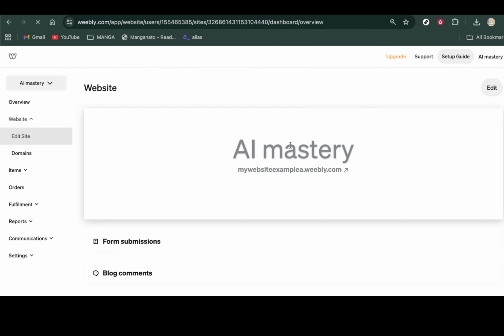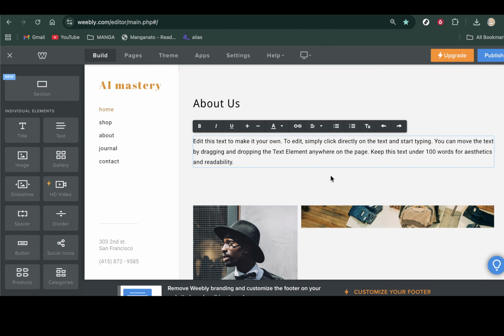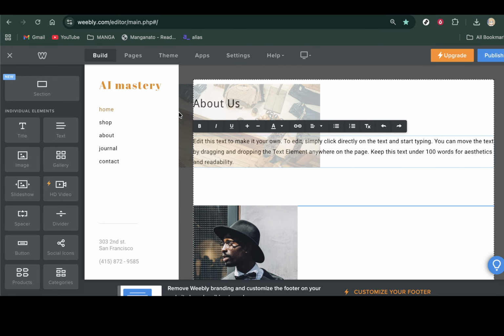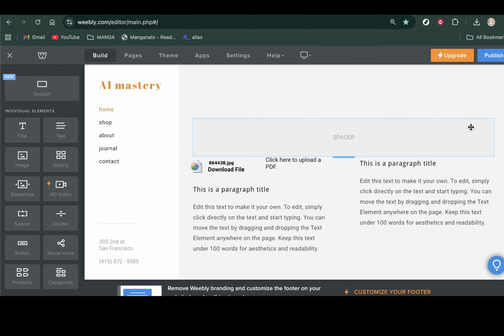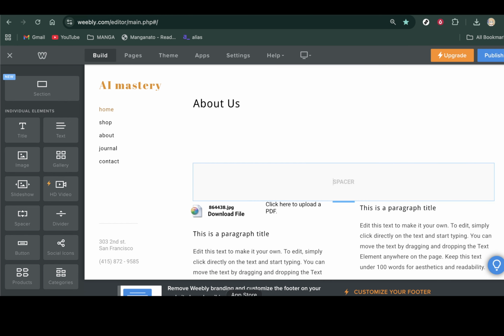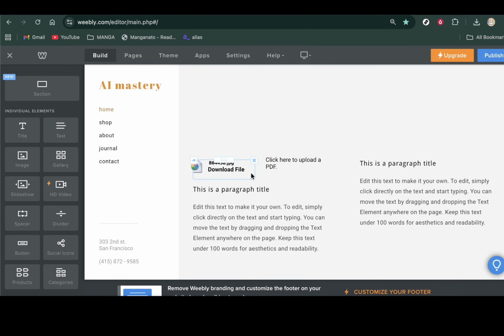How to Delete Multiple Elements in Weebly (Easy Guide)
In this video, we discuss how to delete multiple elements in Weebly, providing an easy guide for quick website cleanup. Learn to remove multiple elements from your Weebly editor efficiently, improving your website management and maintaining a clean layout.

00:00 Introduction
00:15 Open Site Editor
00:20 Navigate to Live Page Canvas
00:36 Select Element for Removal
00:48 Identify Elements and Controls
00:55 Select a Text Element
01:07 Press Delete Key
01:17 Confirm Element Deletion
01:21 Use Undo Control
01:35 Repeat Deletion Process
01:40 Simple Deletion Rhythm
01:49 Scan Page for Accuracy
01:57 Select Tricky Elements
02:08 Publish Your Changes
02:20 Confirm Published Version
02:26 Review for Stray Spacers
02:37 Summary of Deletion Steps